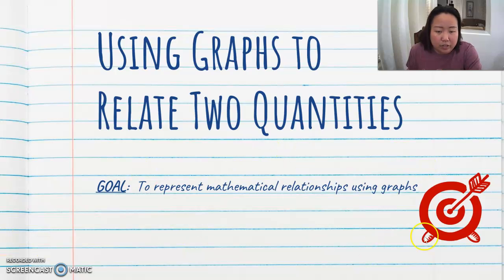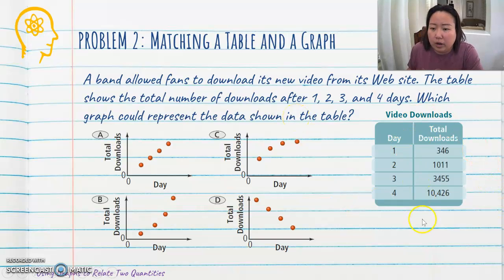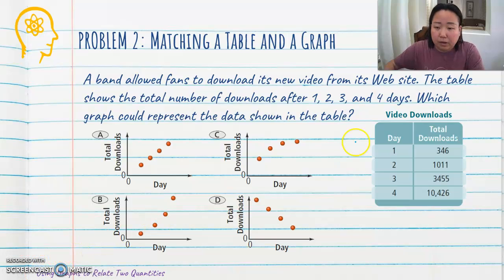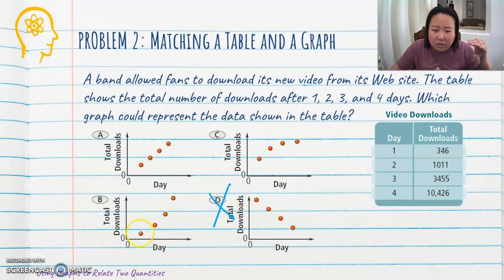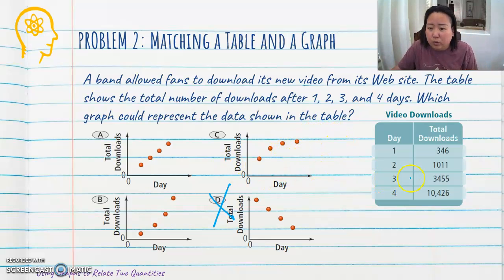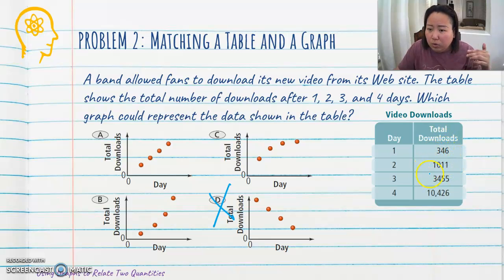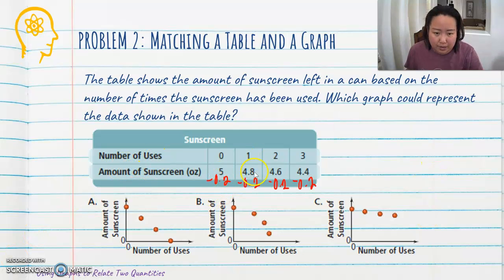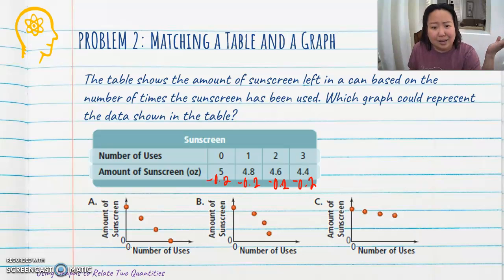4.1b Using Graphs to Relate Two Quantities